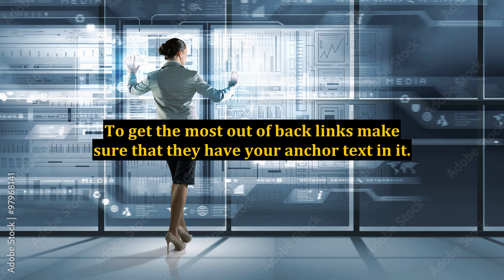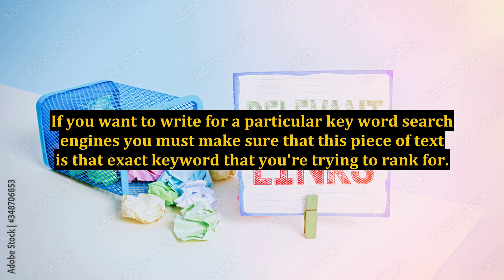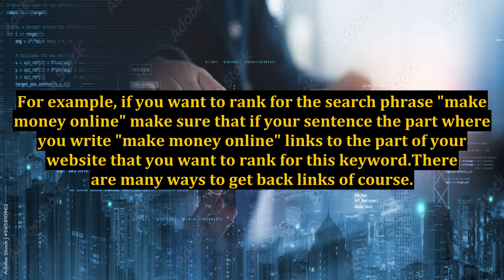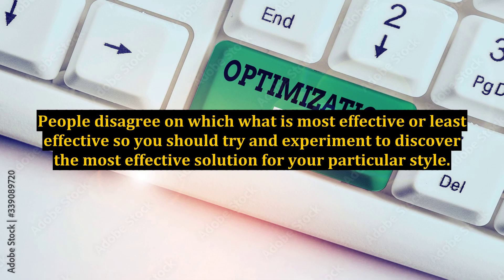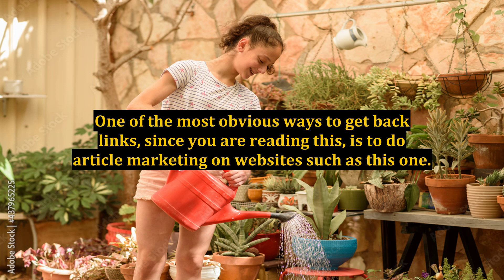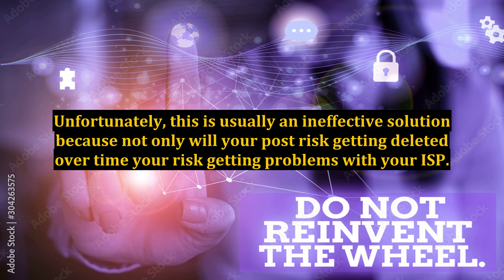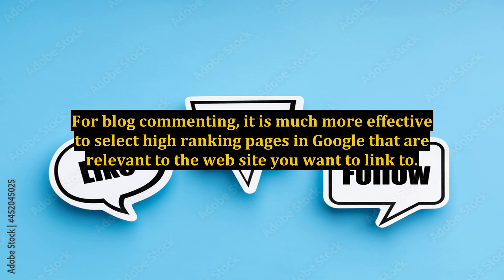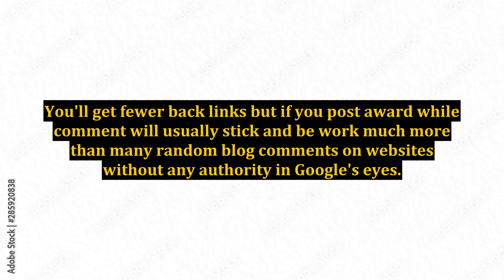The Importance of Back Links and Examples on How to Get Some